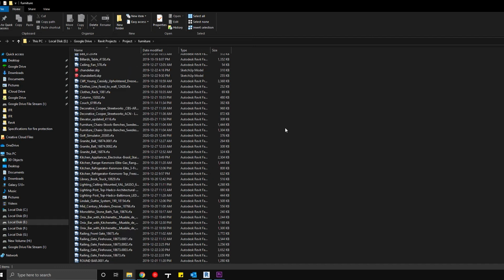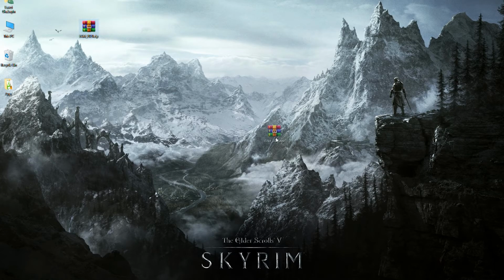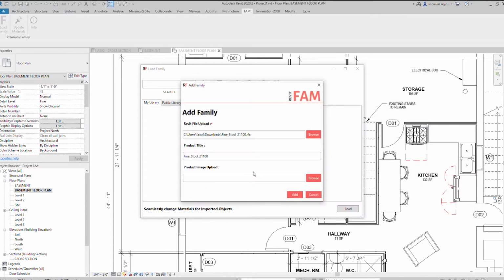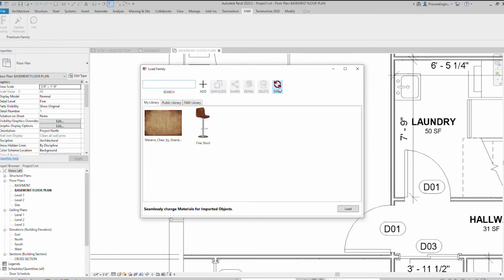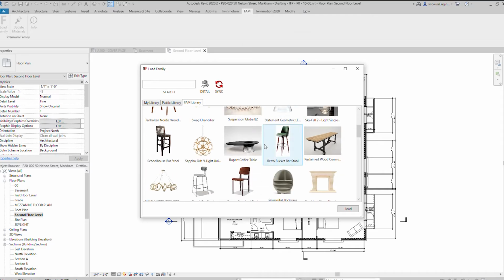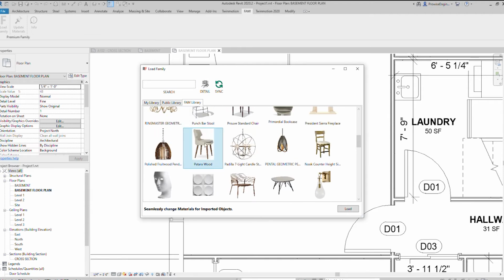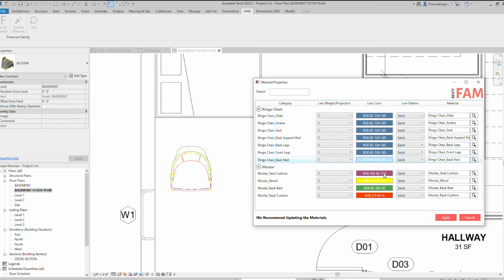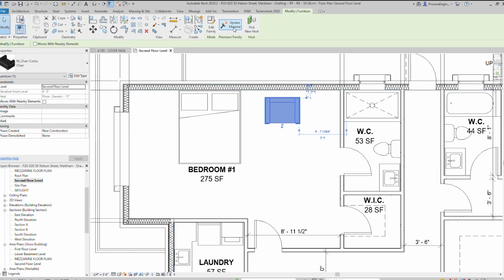How to Import & Edit Revit Family in Revit - Using Revit FAM Plugin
I'm Fawzi Ghabayin. This is my channel about Architecture & Design that you can be inspired and maybe learn one thing or two!

Don't forget to check out some speed build videos:
Part 3: Twinmotion
Twinmotion Speed Design